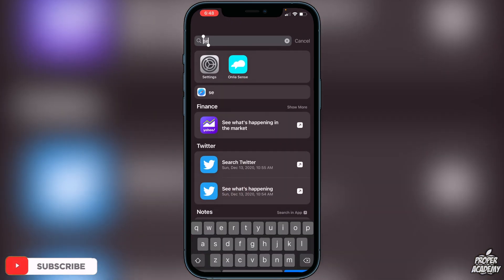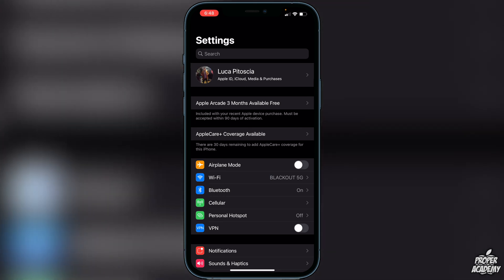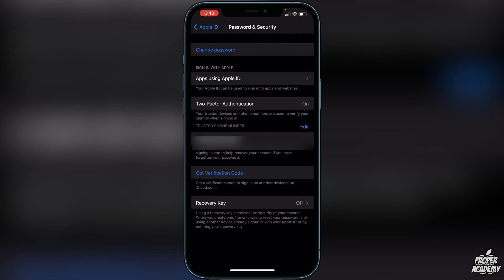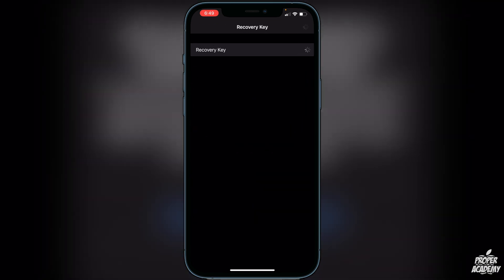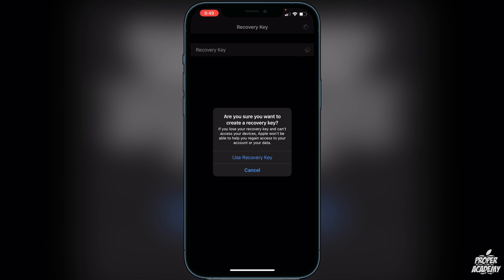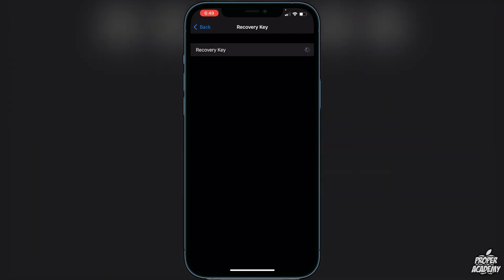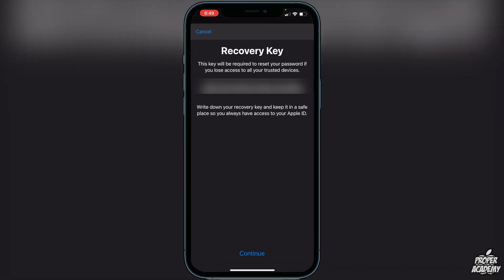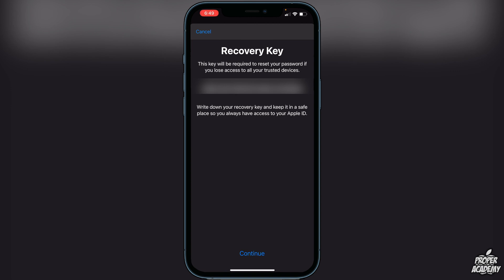How To Create a Recovery Key for iPhone or iPad📲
In today's video we show you How To Create a Recovery Key for iPhone or iPad.